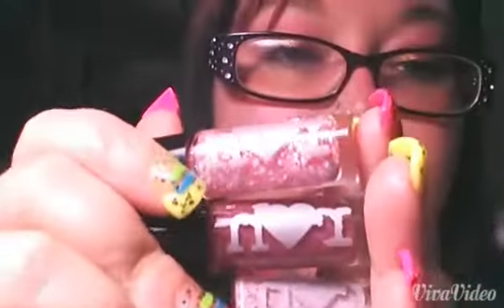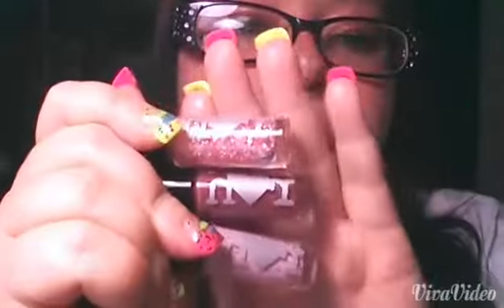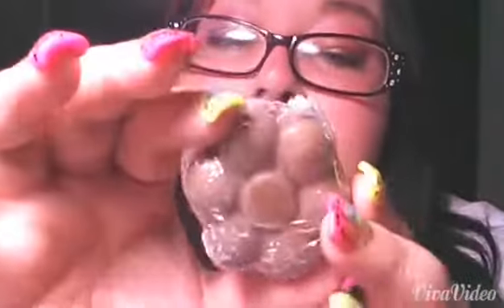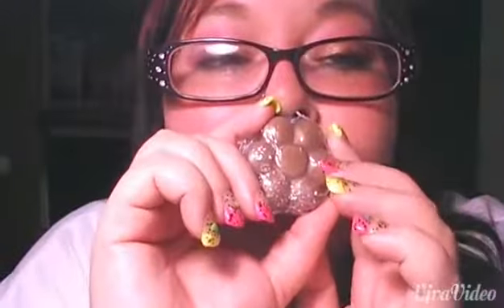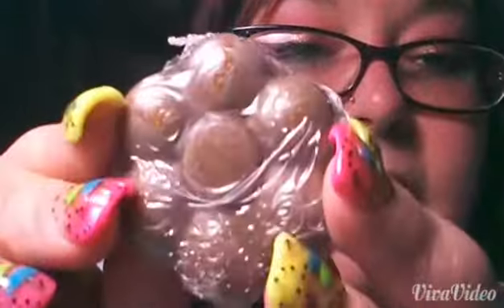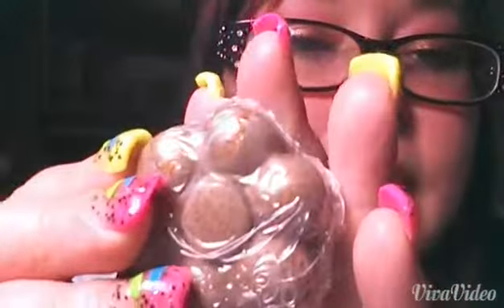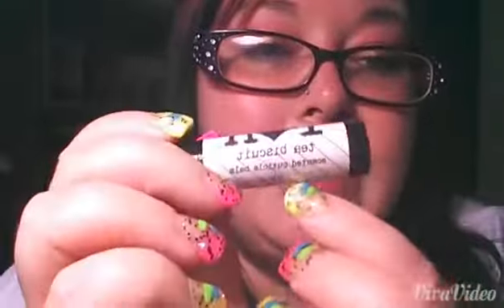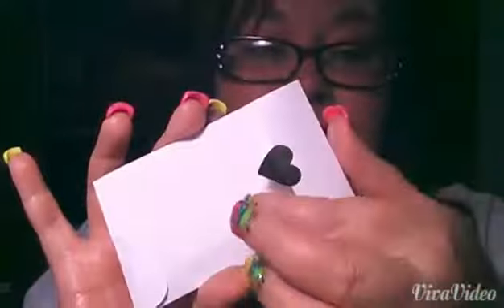Rainbow honey june mystery bag 2014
This is the 10$ mini bag they have a 25$ one it is a great subscription bag.
I found out about this smfrom the assume RandomPanser, she seems like a sweet person.